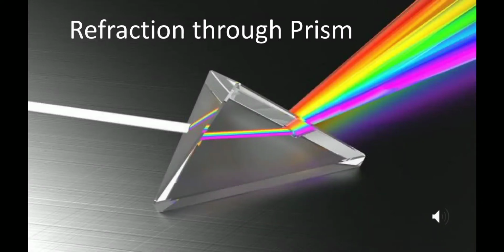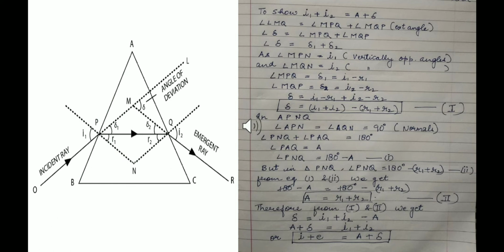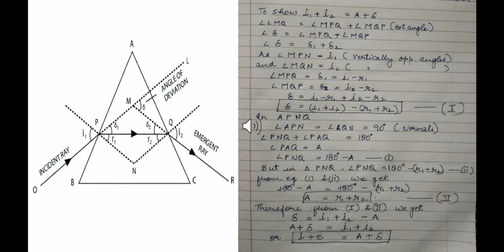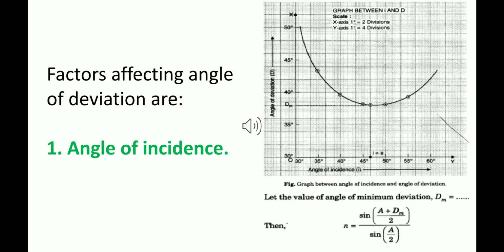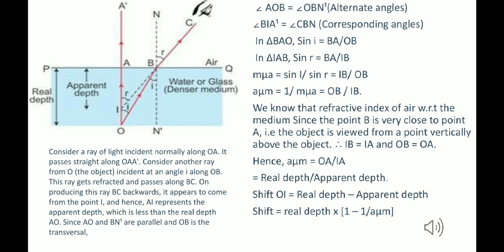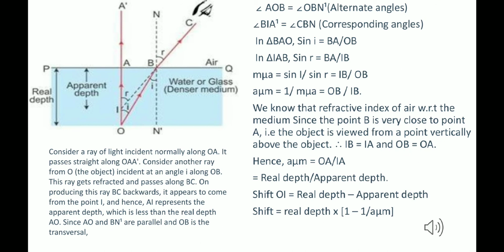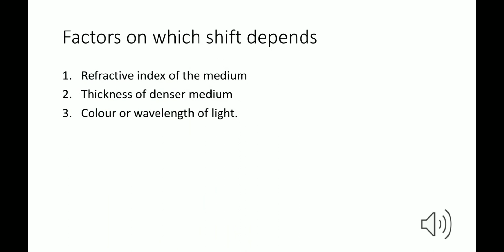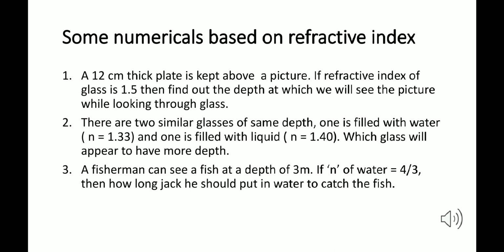ICSE Physics Class 10 - Refraction of light ( part -2)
Prism concepts in depth and derivation of important formulae to be used in solving numericals and logical questions.